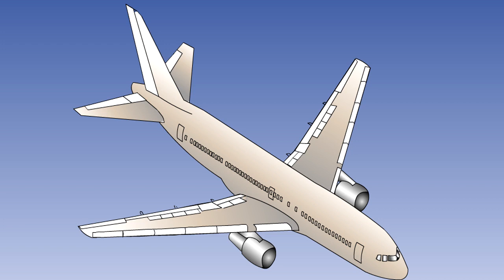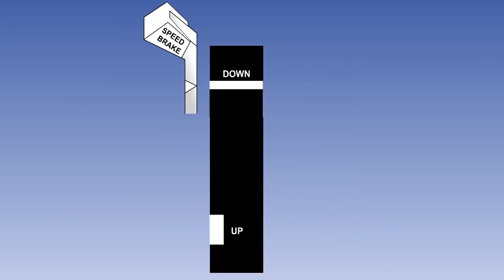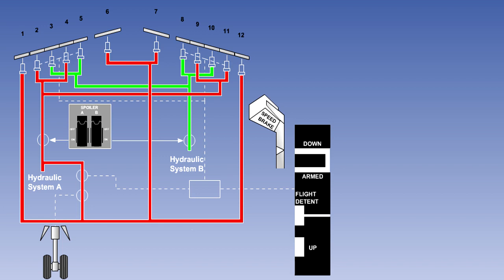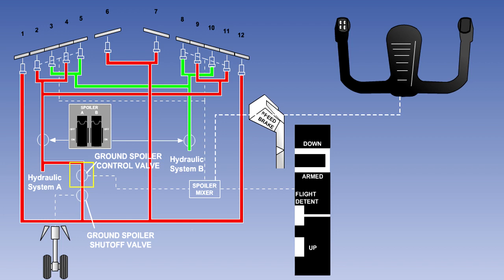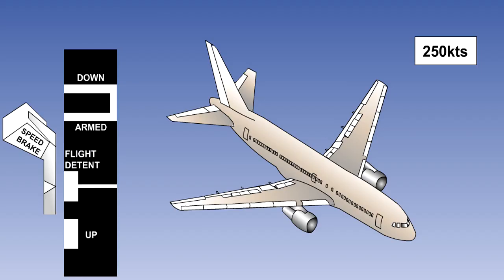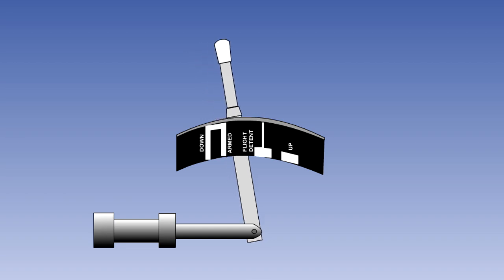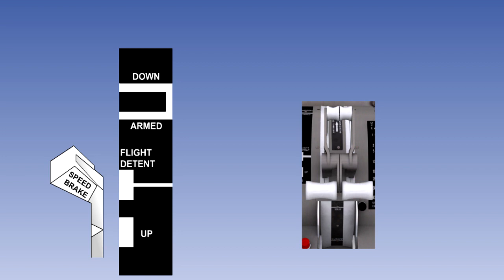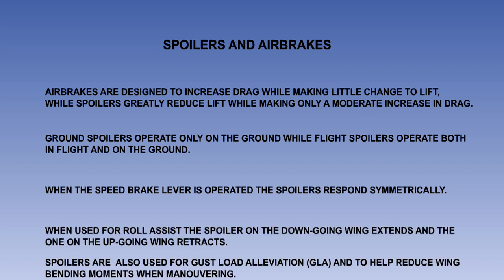Spoilers & Speed Brakes - Flight Controls - Airframes & Aircraft Systems #32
Airframes & Aircraft Systems #32 - Flight Controls - Spoilers & Speed Brakes